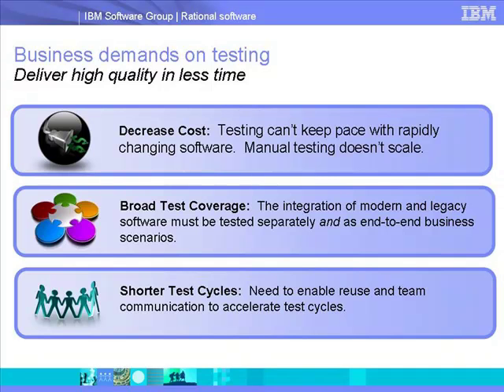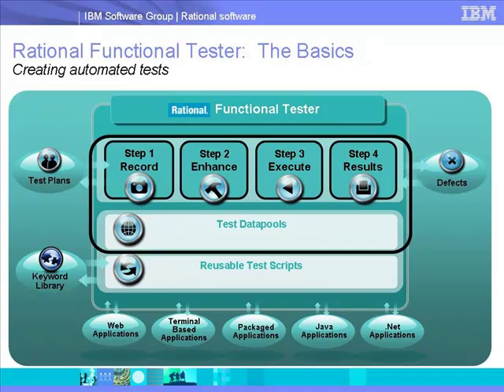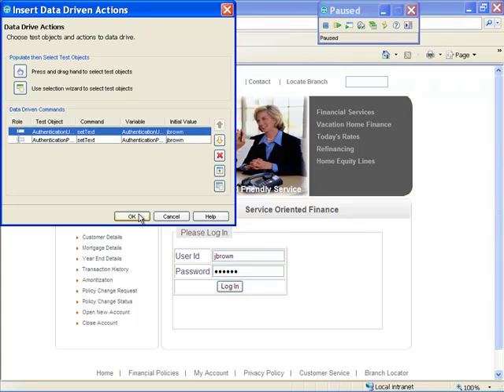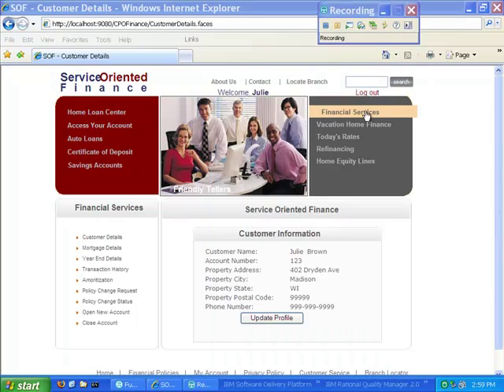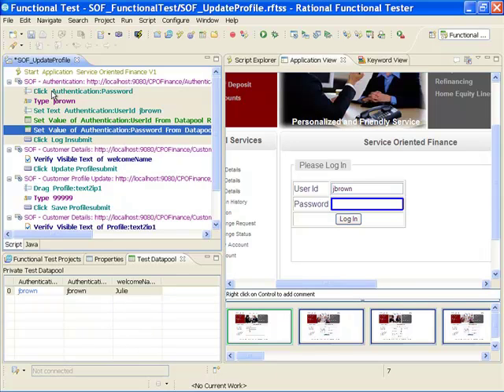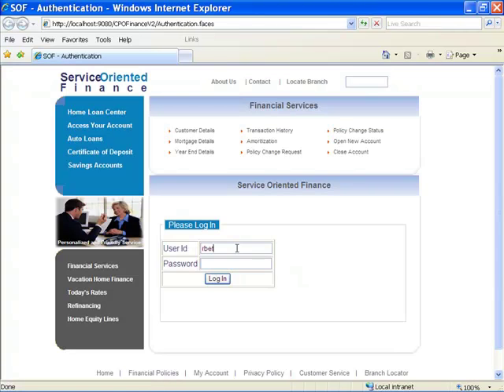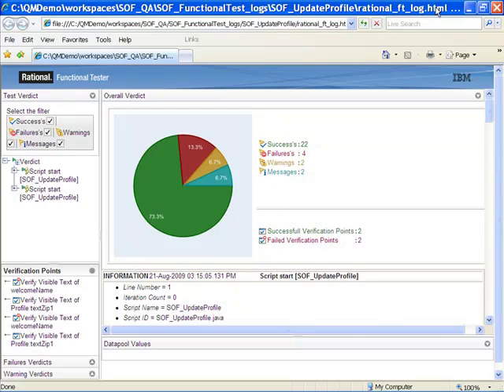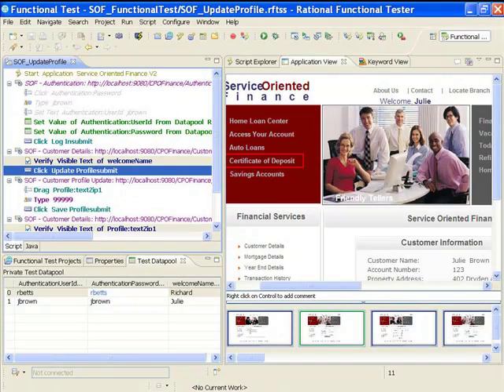Created by Camtasia Studio 6